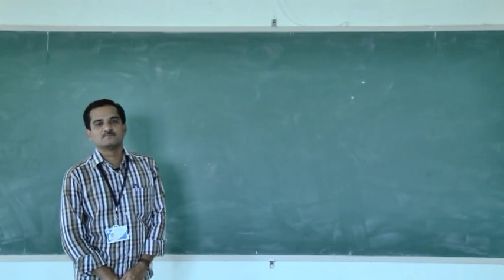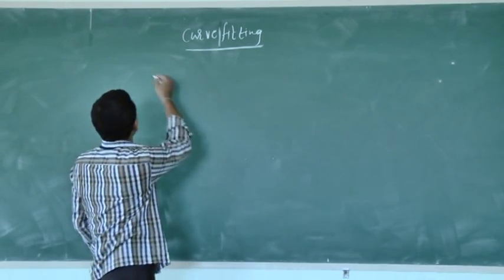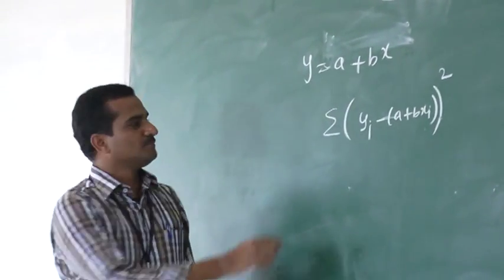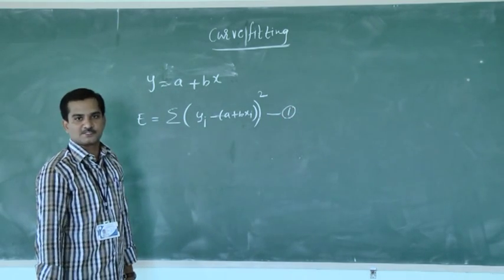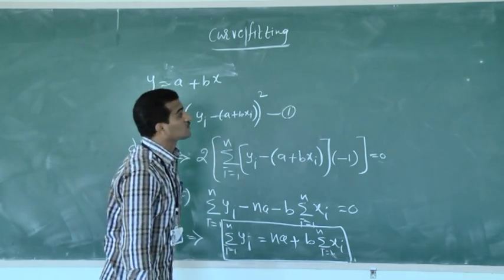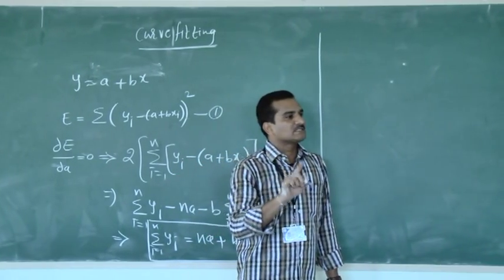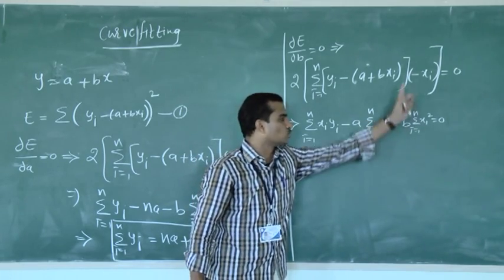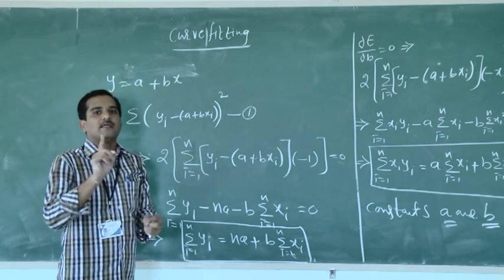Curve Fitting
The Video by Mallikarjun, H&S Department from Laqshya Institute of Technology & Science